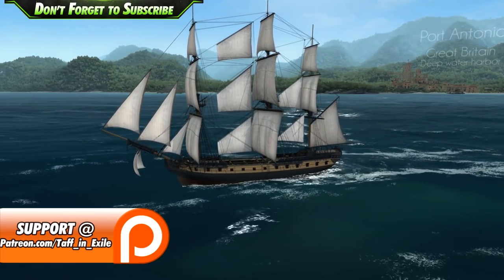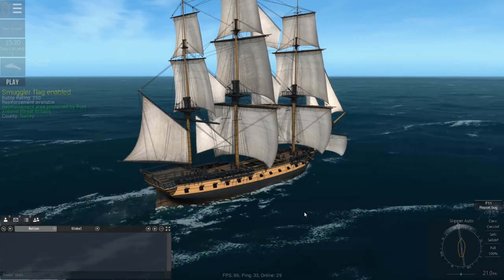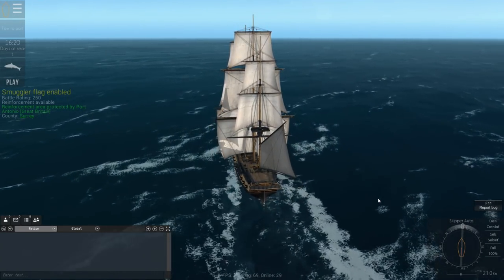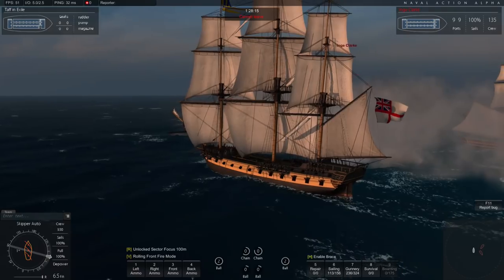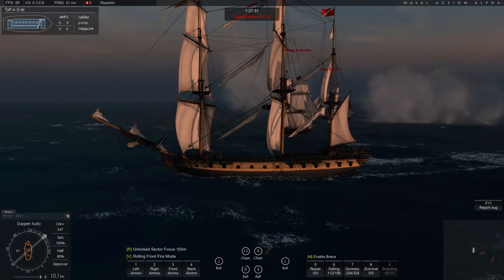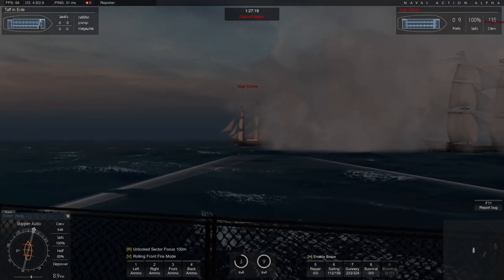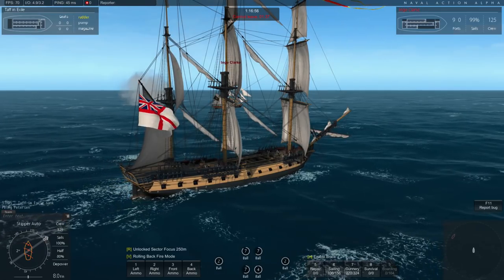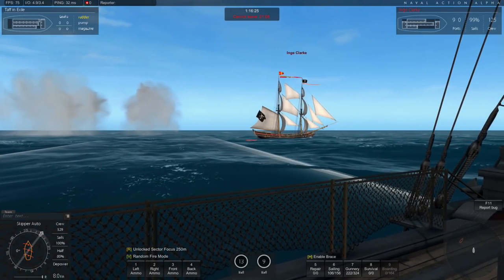Naval Action | Early Access | Cleaning up the Sea of Pirates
We are back with more Naval Action as we Pirate raid the trade lanes in our Surprise Frigate.

Naval action - open world multiplayer sandbox

Naval Action is an exciting, realistic, and beautifully detailed naval combat game immersing players into the experience of the most beautiful period of naval history - when sailing ships ruled the seas.
Features:
Exciting bugs – Because its still alpha we have an interesting selection of annoying, strange, and sometimes wonderful bugs. We are squashing them one by one, but it's Caribbean - they will keep coming for quite some time.

Enormous open world – Large open world, recreated based on 18th Century maps, historical harbors, positions, and town names. We do not believe in the various modern hand-holding markers, thus player position is not shown on the map: you will have to navigate yourself using compass, sun or landmarks. PS. battles are instanced to allow extremely complex sailing and fighting calculations for 50 ship battles.

Freedom – Build ships, trade, sink enemies of your nation. You can attack anyone almost everywhere. Remember that every action could have consequences. So don't attack everyone - or you will become a pirate. Conquer almost every port in the Caribbean, but remember! other adventurous captains will try to ruin your plans.

Beautiful ships – Accurate hull models, sail plans, guns, internal upgrades, historical speed, turning and heel performance. Ships from small cutters to large 100+ gun 1st rates will allow the player to experience every possible role of the Age of Sail period.

Realistic sailing – Advanced wind and physics model provides for realistic portrayal of ship’s performance in the age of sail. Yard angles, ship angle to wind, fittings and ship condition affects speeds and turning rates. Correct tacking, boxhauling, clubhauling and other elements of the age of sail sailing are possible. Hidden ship characteristics will allow to gradually uncover potential of the vessel – every ship in game will be unique.

Historical gunnery - Realistic ballistics and cannon performance of the period. Every cannonball is tracked in the air and after it hits the target. One shot can hit the stern, damage the rudder, then hit the cannon carriage, injure crew, ricochet from the floor and hit the opposite side. Listing and wind affects the shooting distance and will require change of tactics.

Weapons - All major types of naval artillery are implemented: from long guns to carronades. Fort and land batteries will provide support during port battles. Mortars are coming soon.

Damage model - Leaks, structural damage, torn sails, demasting, raking, fires and all other hazards that were possible in that era. Damage is positional: hit the gun and you might destroy it. Gunnery crews are placed deck by deck. Shot can pass through the balcony, ricochet of the gun, hit a crew member and then fly out of the gunport splashing into the water. Armor thickness and wood type is implemented and at extreme angles cannonballs will ricochet from the hulls.

Community driven development - Players actively participate in development and many elements of the game have already been implemented based on the player feedback. Content is immediately given out to players for testing and improvement. Share your thoughts in comments or on the forums.